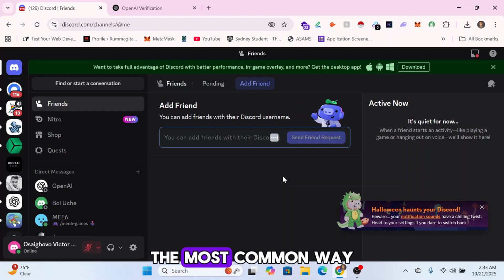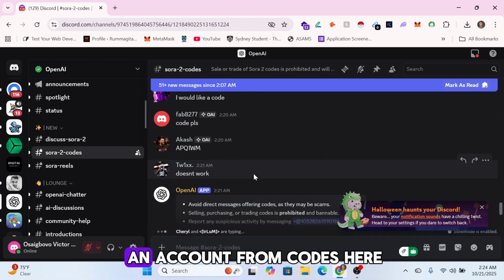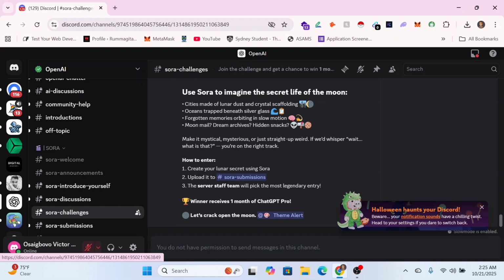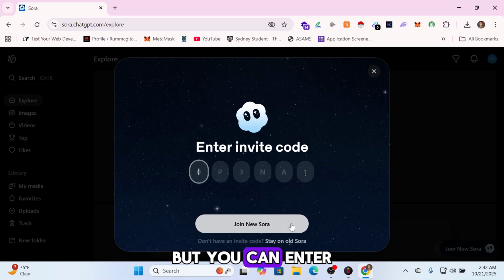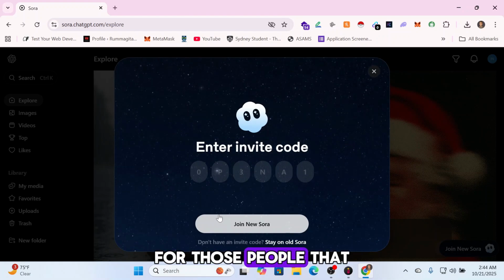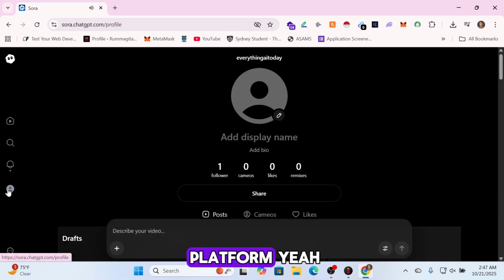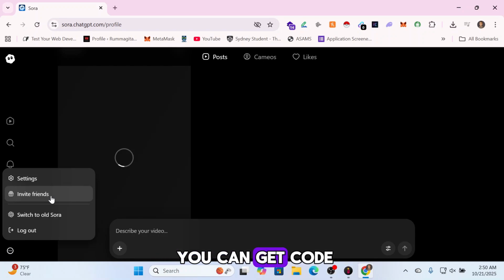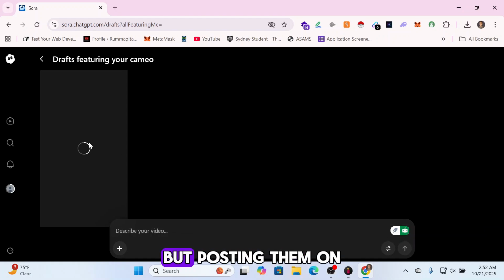The EASY WAY to Join SORA 2 Without Waiting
In this video, I’ll show you exactly how to create your Sora 2 account and get an invite code no matter where you are in the world — step by step!

Sora 2 by OpenAI is the latest revolutionary AI video and audio generation tool that lets you create cinematic, realistic videos with just text prompts. However, Sora 2 is currently invite-only and available to limited users… But don’t worry! I’ll walk you through how to:
✅ Create your Sora 2 account
✅ Join the official OpenAI Discord
✅ Get valid invite codes (safely)
✅ Access Sora 2 even if you’re outside the supported countries

I’ll also share legit sources, safety tips, and how to avoid scams when looking for invite codes.

🚀 **Watch till the end** to see the easiest way to be among the next users to get early access to Sora 2 anywhere in the world.

🔥 If you found this helpful, don’t forget to:
💬 Comment “SORA 2 ACCESS” if you want me to drop working invite links.

Social Channels

My contents are mostly based on research and personal experience. Please do your own research before signing up for any of the platforms or things stated in the video.

There might be some error in the data, but I have taken steps to ensure that my data are mostly correct.